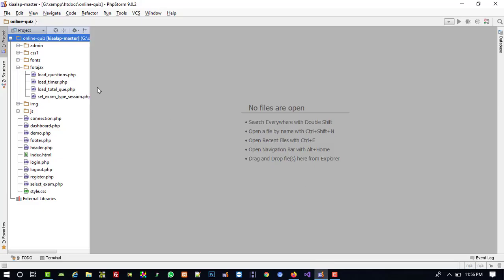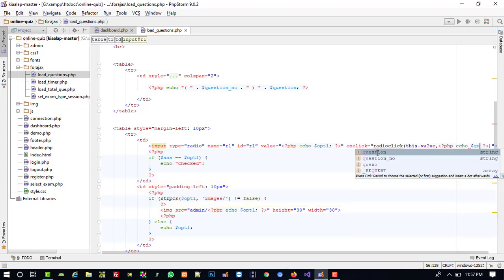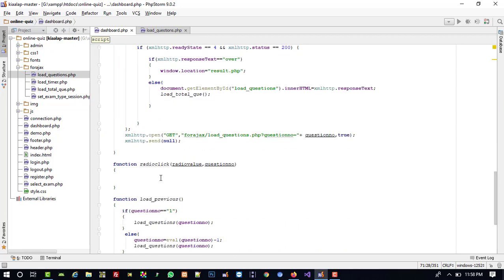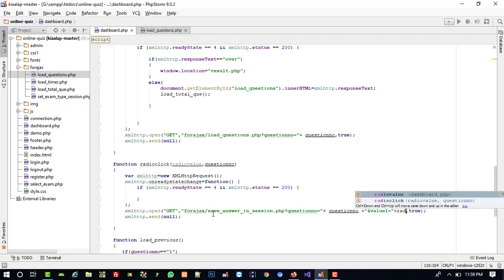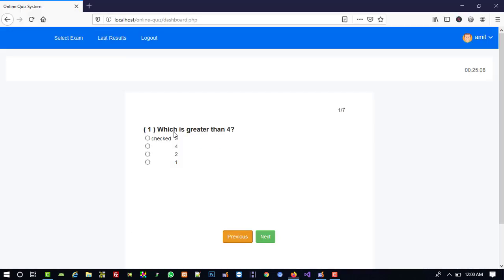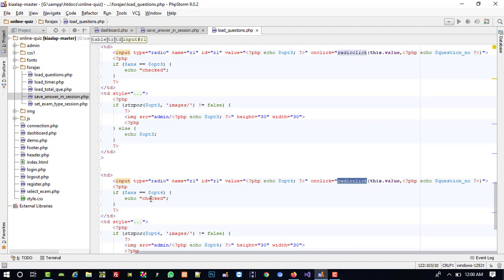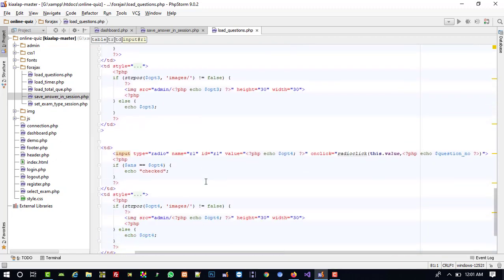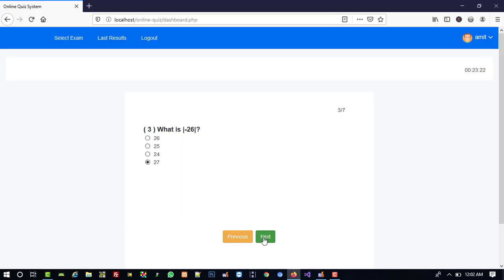how to save selected answer in session in online quiz in php